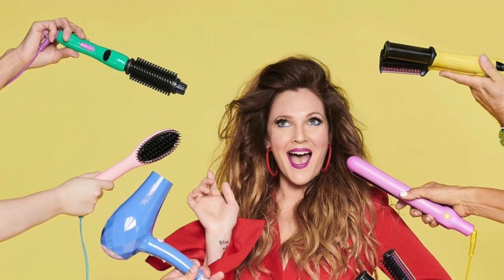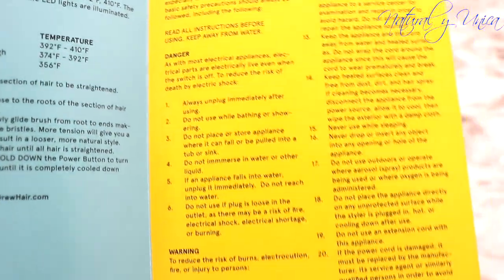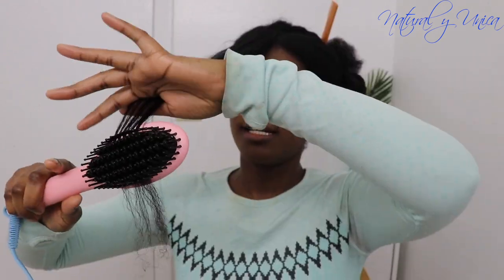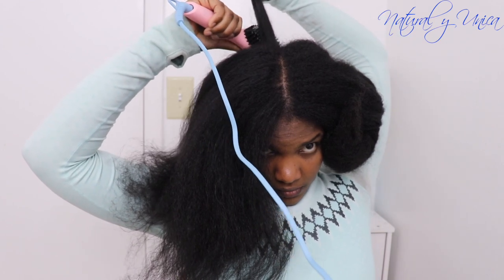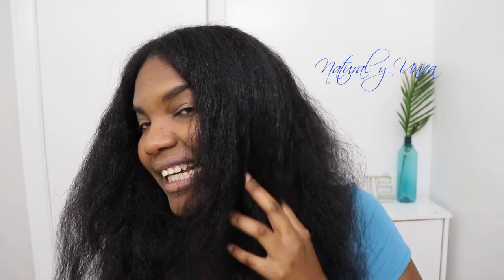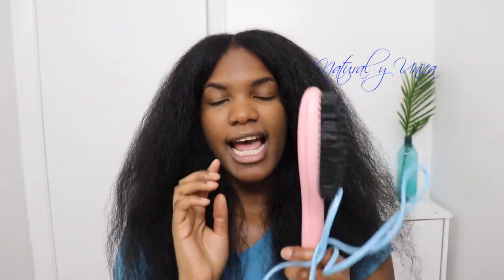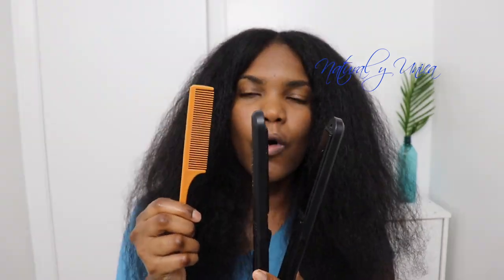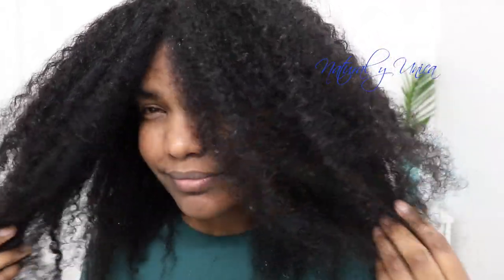Review Ceramic straightening FLOWER beauty hair brush by Drew Barrymore for all hair types | Works?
This video is about my reaction and review with one of the FLOWER beauty  straightening brush for thick hair of the famous Drew Barrymore. I will show you if it really works, burns hair and much more.

YOU COULD FIND BY THESE ITEMS AT

Camera & Lens
External Hard Drive
Round led light ring
Software: iMovie

Natural y Unica
Hi, My name is Luzdeyvis. I was born in Havana, Cuba. I’m a graduate nurse with the passion of growing my own business. I am the founder of ALL ABOUT NATURAL Y UNICA; in which I teach, educate, motivate, and help with my services. Oh, did I forget to mention that I also love to draw, craft, cook, edit, record, take pictures, create, and much more. When I found my true potential, I decided to share it with the whole world. Not letting obstacles to bring me down. I will provide services that can help motivate and captivate my audience. I appreciate the support of each one of you, hoping that I could be an inspiration to you and others. If you have any questions please feel free to write it down on the comments box down below and I will reply at my earliest convenience.

Este video trata sobre

PODRÍAS ENCONTRAR ESTOS ARTÍCULOS EN

REFERENCIAS

MUSICA POR

Pruébelo usted mismo y haga clic aquí

SÍGUEME
También puedes visitarme en

EQUIPO DE VIDEO UTILIZADO PARA ESTE VIDEO
Cámara y lente
Disco duro externo
Anillo redondo de luz led
Software: iMovie

Natural y Unica
Hola, me llamo Luzdeyvis. Nací en La Habana, Cuba. Soy una enfermera graduada con la pasión de hacer crecer mi propio negocio. Soy el fundador de ALL ABOUT NATURAL Y UNICA; en el que enseño, educo, motivo y ayudo con mis servicios. Ah, olvidé mencionar que también me encanta dibujar, crear, cocinar, editar, grabar, tomar fotos, crear y mucho más. Cuando encontré mi verdadero potencial, decidí compartirlo con todo el mundo. No dejo que los obstáculos me derriben. Proporcionaré servicios que pueden ayudar a motivar y cautivar a mi audiencia. Aprecio el apoyo de cada uno de ustedes, esperando poder ser una inspiración para ustedes y para los demás. Si tiene alguna pregunta, no dude en escribirla en el cuadro de comentarios a continuación y le responderé lo antes posible.